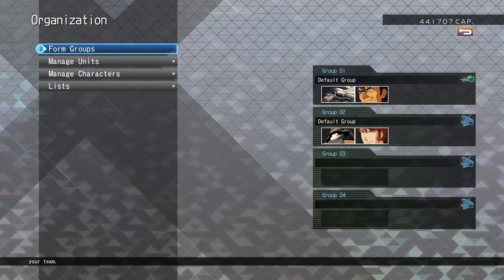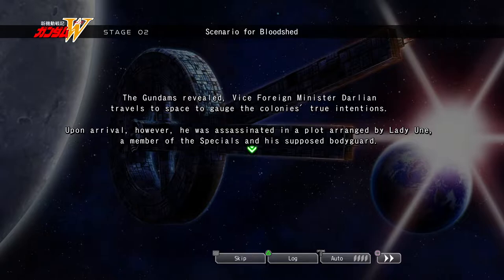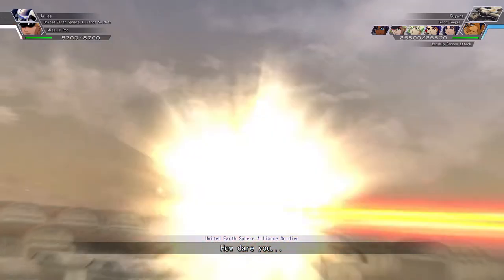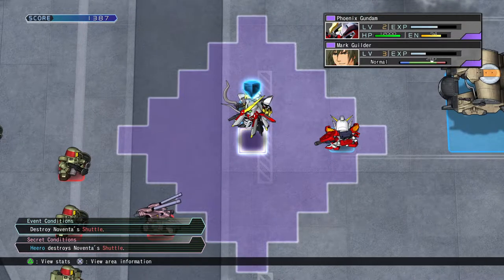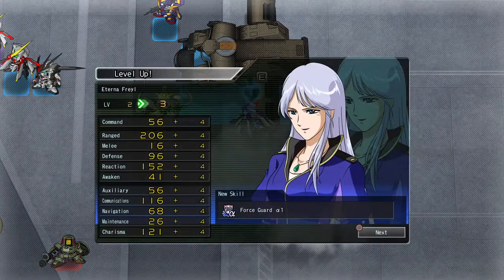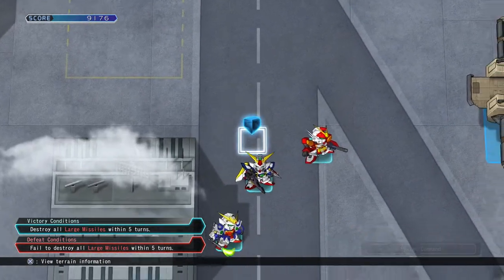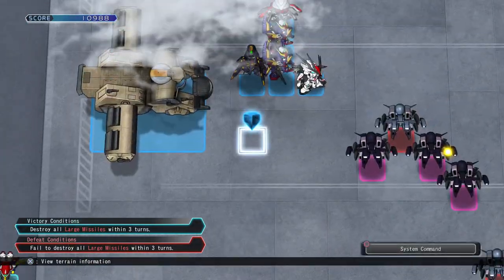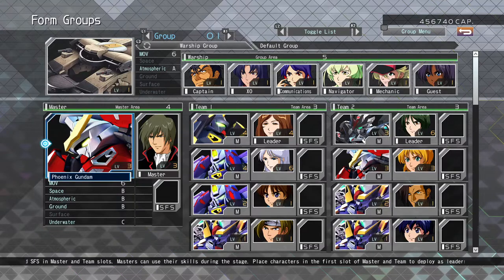SD Gundam G Generation Cross Rays EP02 - W series: Scenario for Bloodshed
Welcome to my SD Gundam G Generation Cross Rays playthrough! Series include Gundam W, Gundam Seed, Gundam 00 and Iron-blooded Orphans. As a long-time fan of Gundam and especially the G Generation series, I am very excited for this playthrough.